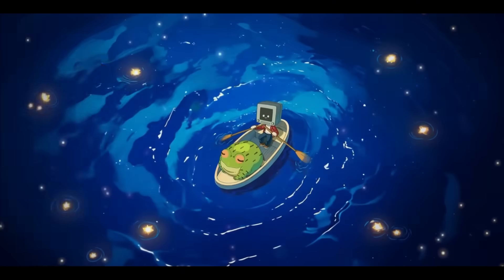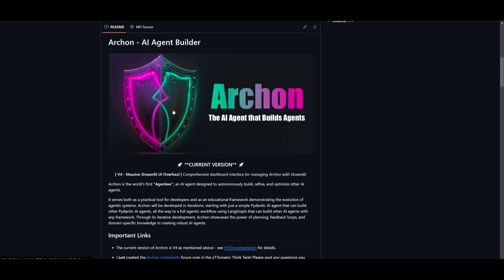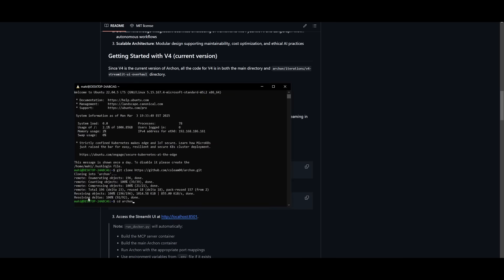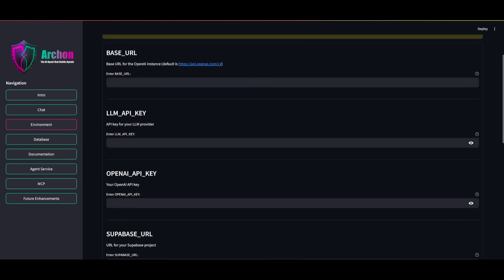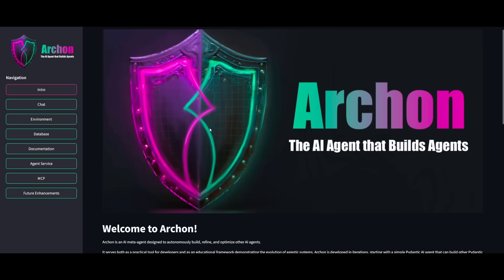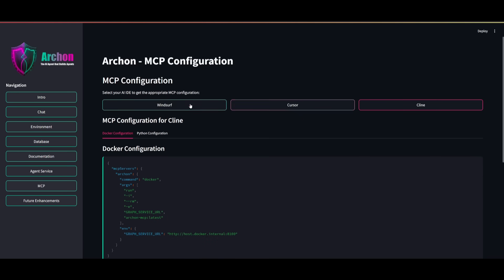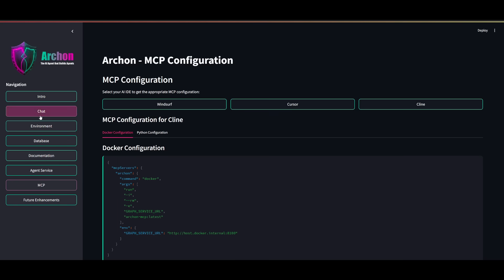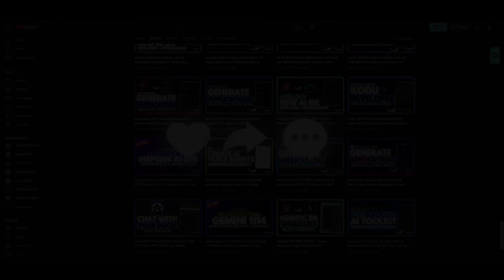Archon: The AI Agent That Autonomously Builds AI Agents! (Opensource)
Meet Archon, the world’s first "Agenteer"—an AI agent that autonomously creates, refines, and optimizes other AI agents. Developed by Cole Medin, Archon is an open-source framework that makes AI agent creation easier than ever with a powerful UI builder and IDE integration.

Cline v3.5 UPDATE: Fully FREE Autonomous AI Coding Agent! (App Store Upgrade, Free API, Deep Think)

In this video, we dive into:
✅ How Archon Works – From Pydantic AI agents to full LangGraph-based workflows
✅ Building AI Agents Autonomously – No need for manual coding
✅ Using Archon with OpenAI – Setting up REASONER_MODEL, PRIMARY_MODEL, and EMBEDDING_MODEL
✅ Web Search AI Agent Demo – Integrating the Brave Search API with Archon
✅ Why Archon Is a Game-Changer – The future of AI agent development

Try Archon today and join the revolution! Open-source and evolving fast.

💬 Would you use an AI agent that builds AI agents?